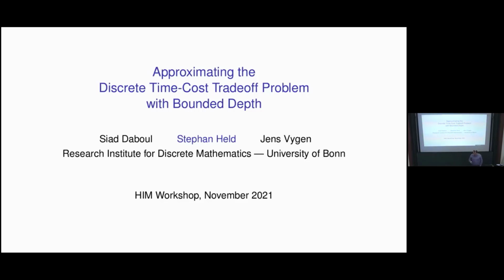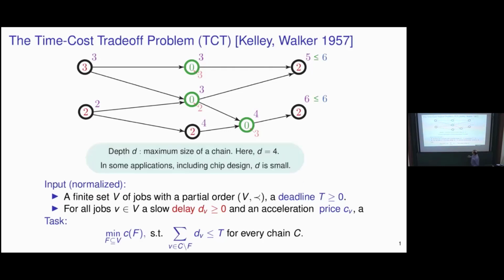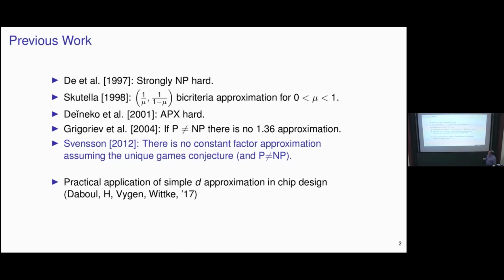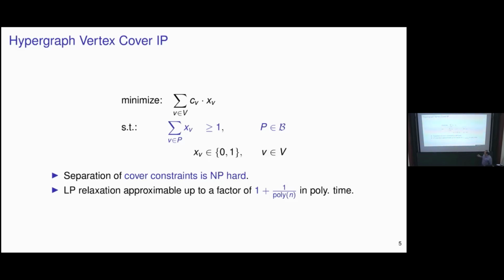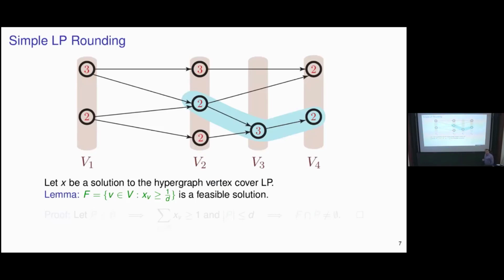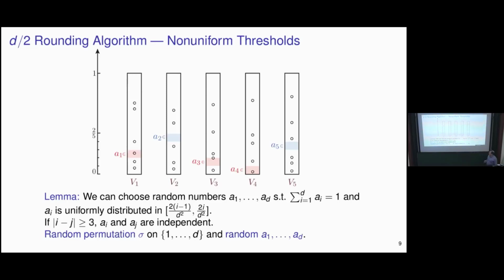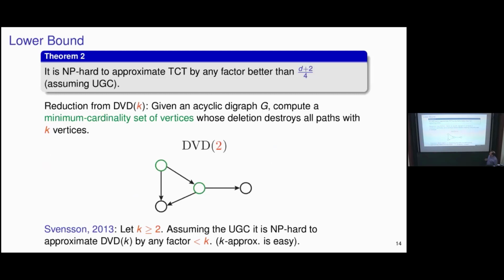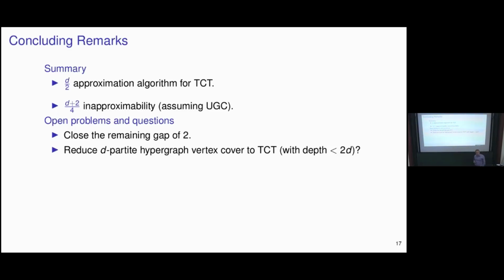Stephan Held: Approximating the Discrete Time-Cost Tradeoff Problem with Bounded Depth